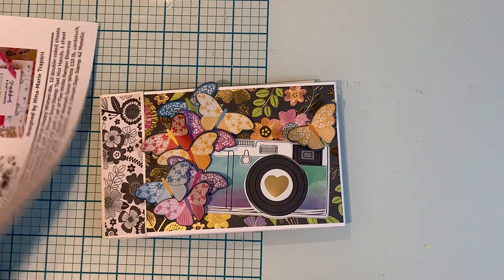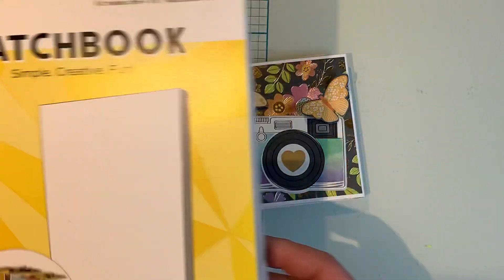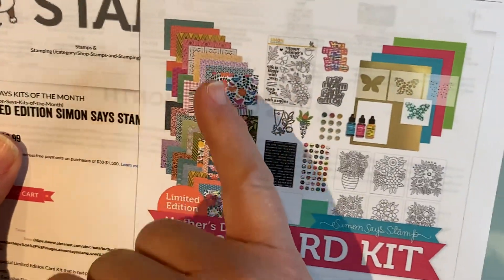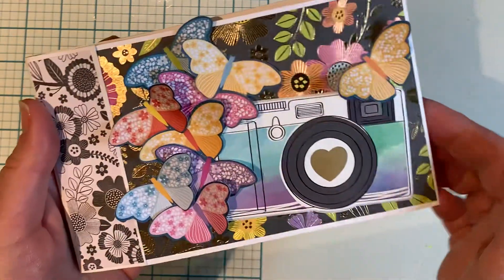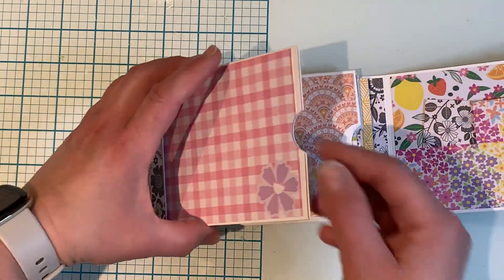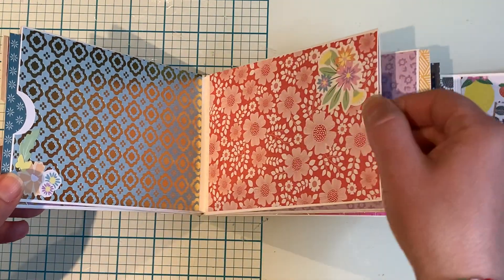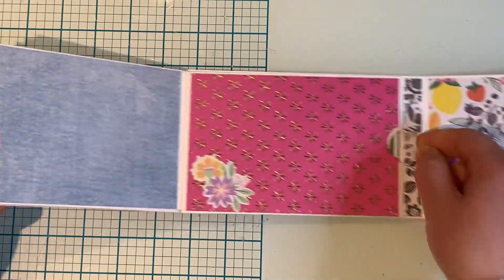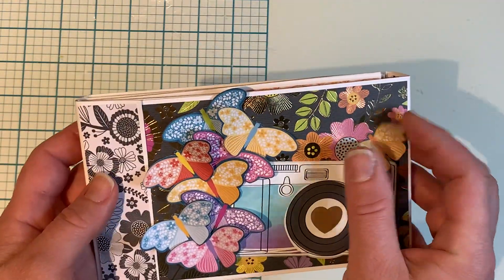A quick and cute mini album project share!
A fun project share using @PHOTOPLAYPAPER Match book Folio and a @SimonSaysStamp Card kit!